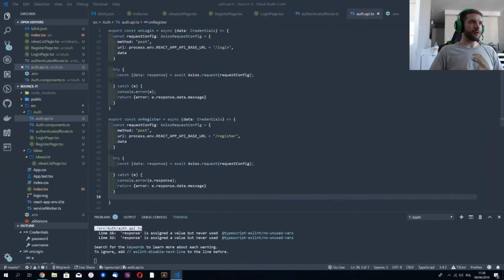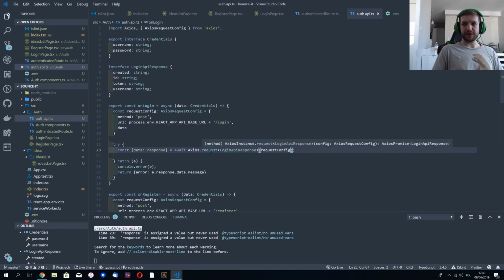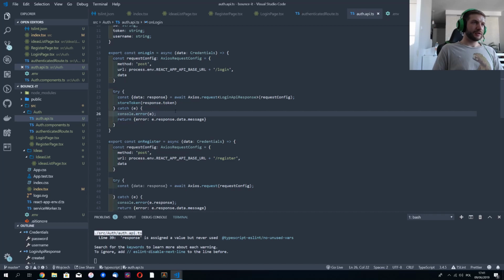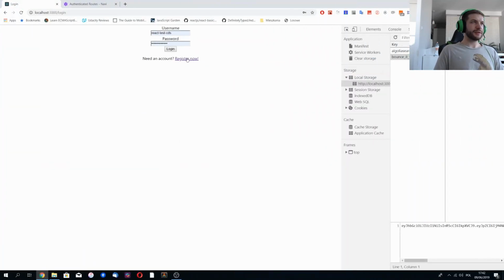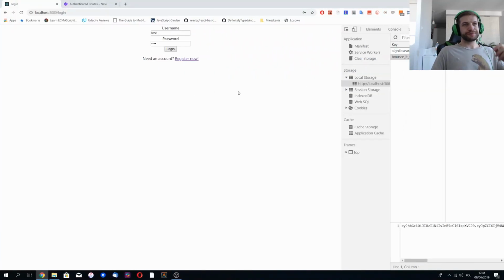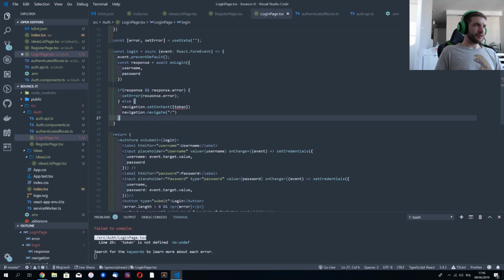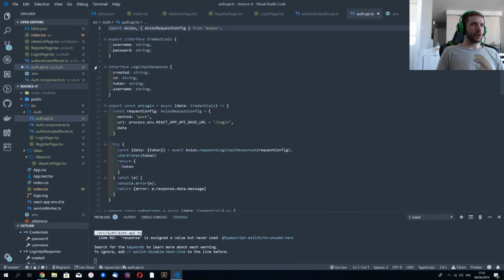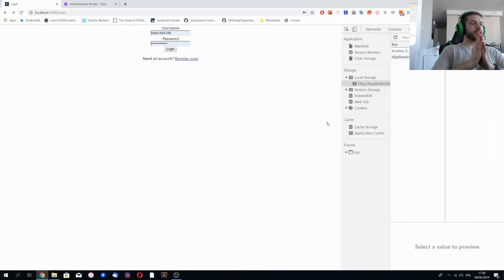IdeasApp (ReactJS, TypeScript) #5 - Finishing the authentication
Hello! In this new series, we will create a real application that helps you share the ideas that you have. In this episode, we will finish our authentication system and start working on styling.

ignore

web design
HTML
web development
CSS
html5
css3
es6
programming
basics
tutorial
javascript
media queries
website from scratch
HTML CSS
web developer
How to